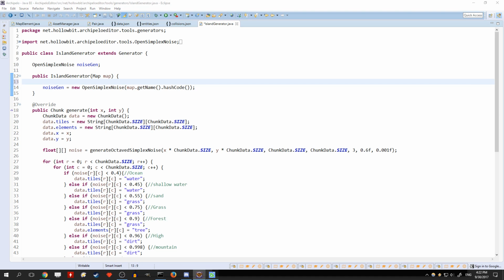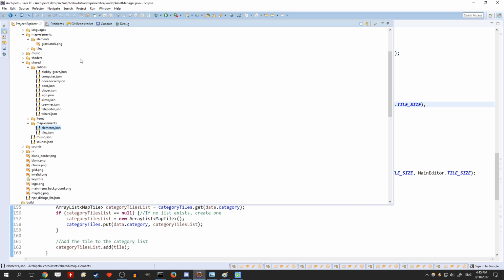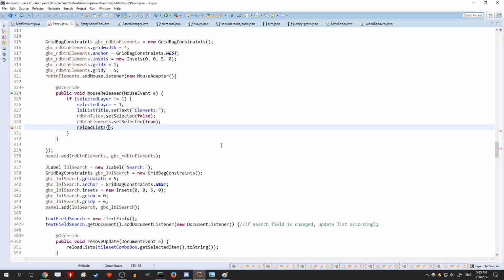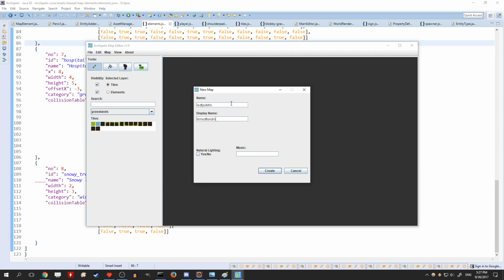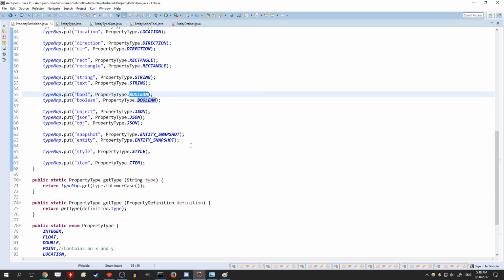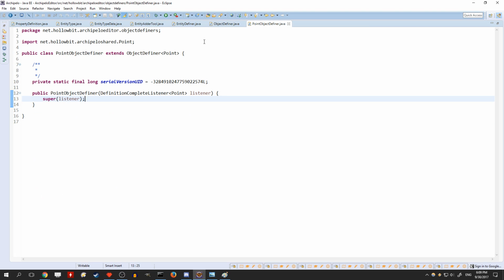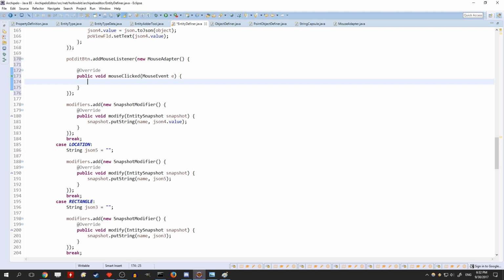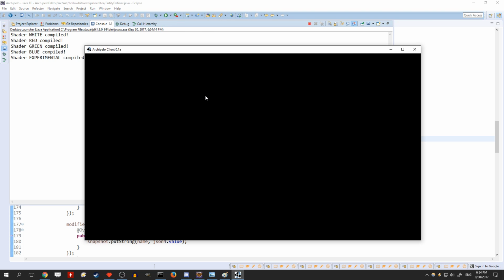Game Dev Livestream: Map Editor Stuff (Archipelo)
Basically just working on the map editor today!
I will try to stream for around 2 hours.